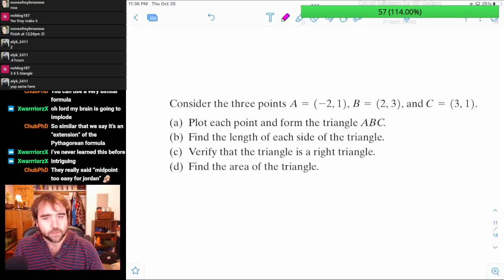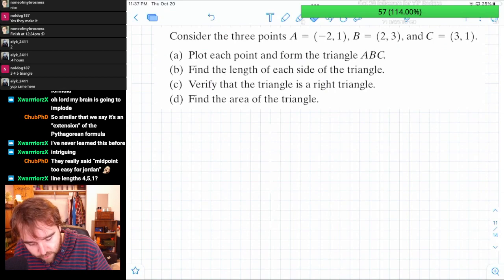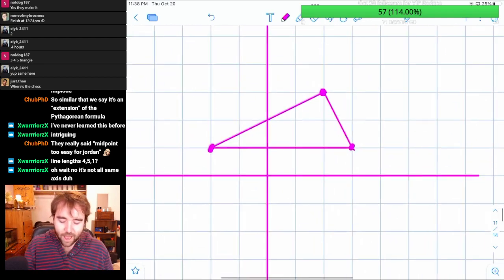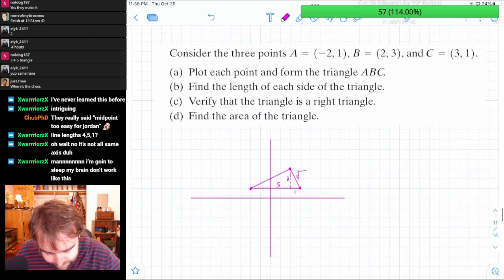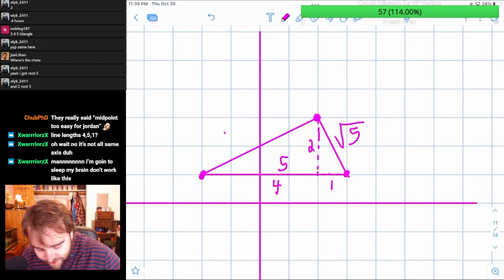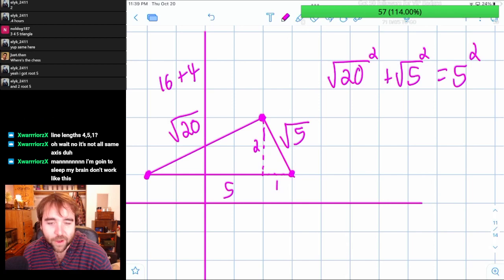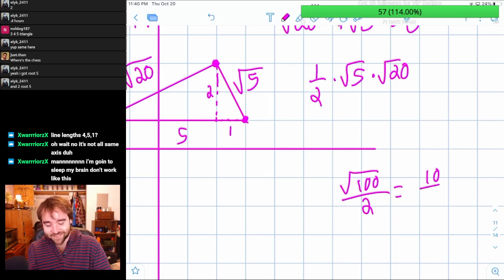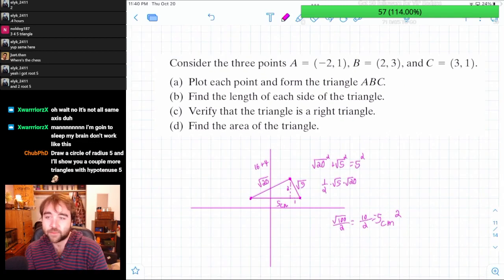Algebra 2 Chapter 2 Section 1 Example 3